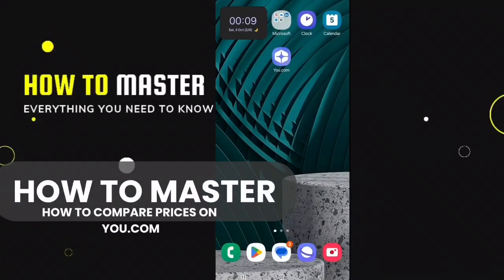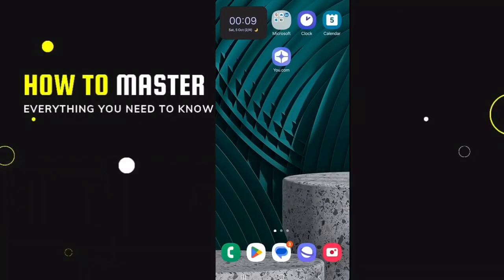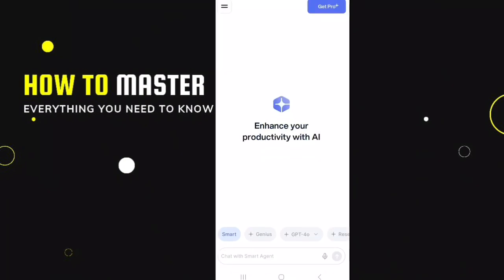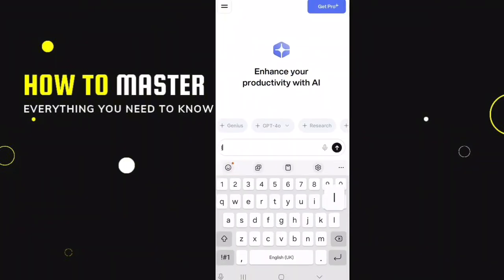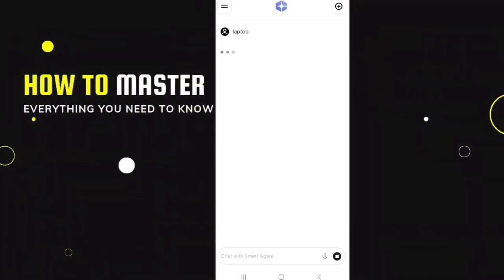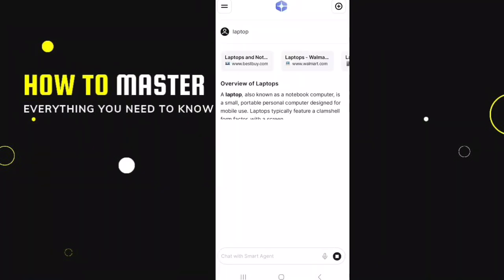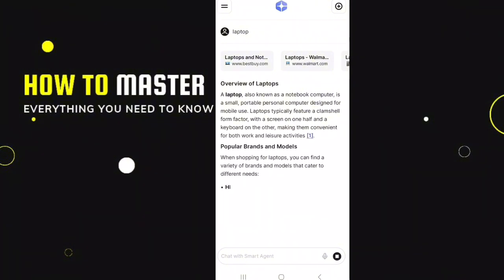HOW TO USE YOU.COM TO COMPARE SHIPPING PRICES 2024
Title: How to Use You.com to Compare Shipping Prices in 2024

Description:
Looking for the best shipping deals? In this quick 1-2 minute tutorial, we’ll show you how to easily use You.com to compare shipping prices across multiple carriers in 2024. Learn how to search and filter results based on your location, delivery speed, and price, so you can find the most cost-effective shipping options for your needs. Whether you're sending packages locally or internationally, this guide will help you save time and money with You.com’s comparison tools.